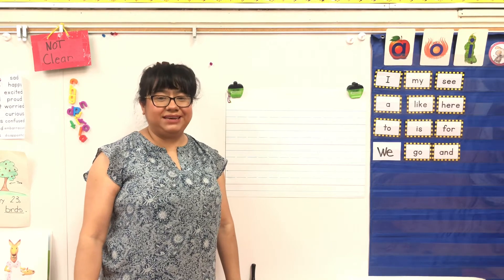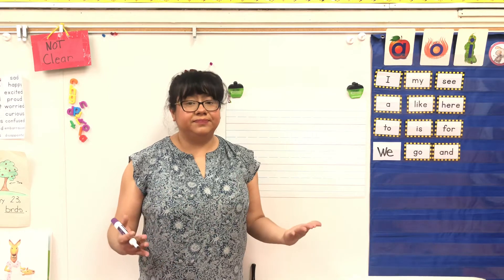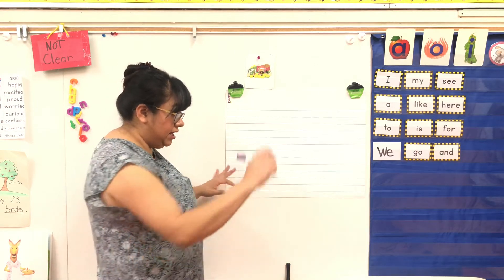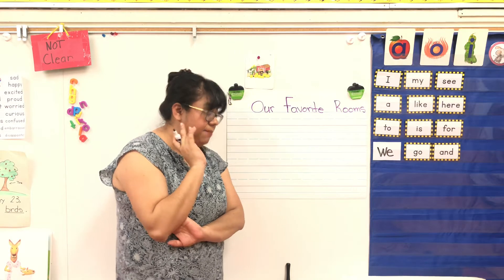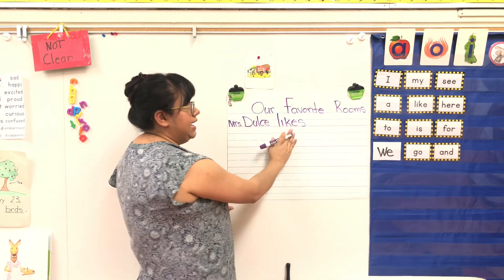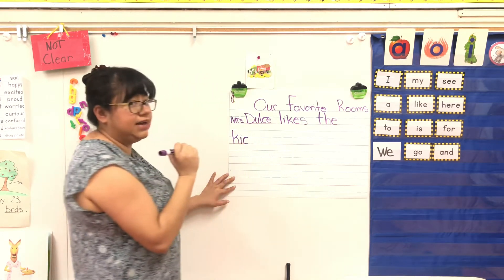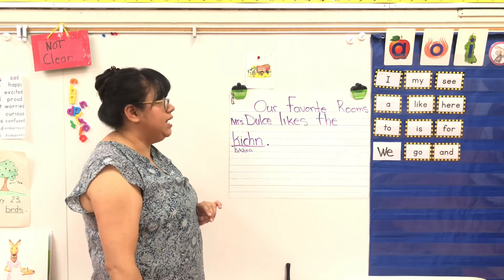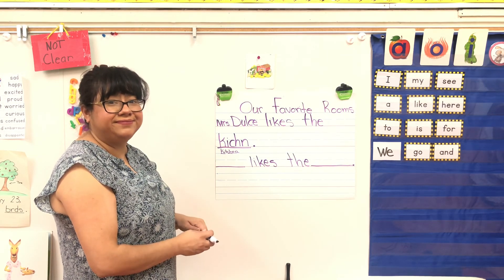Interactive Writing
Kindergarten interactive writing